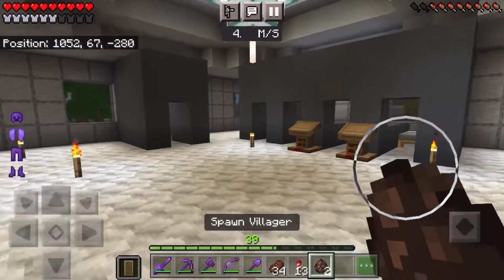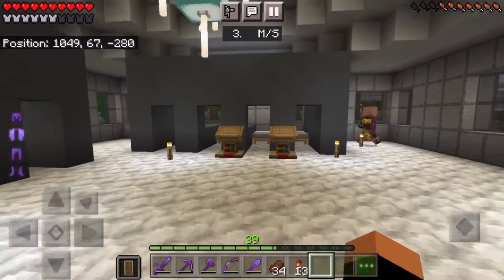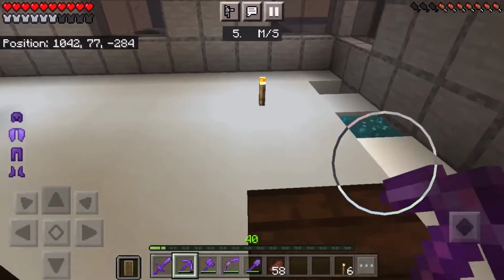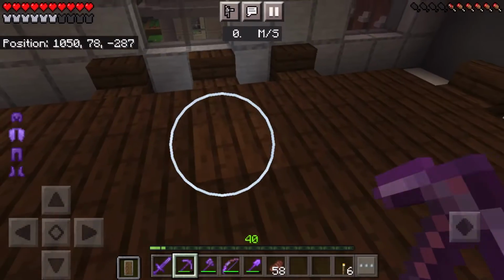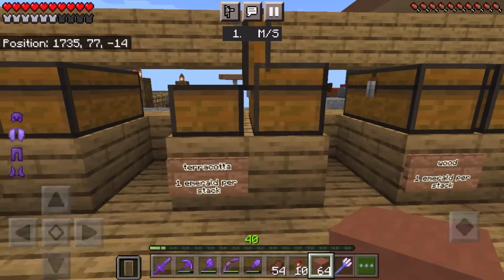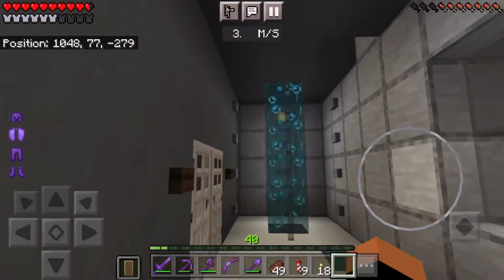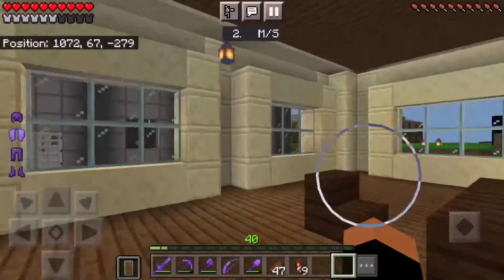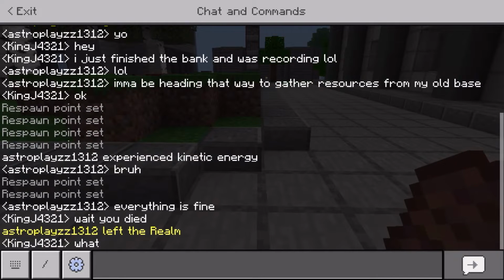SF Craft S2 E18: The Return of the King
This is the eighteenth episode of SF Craft Season 2.